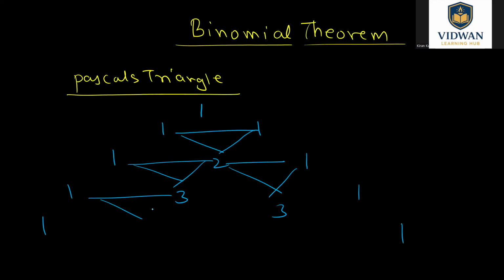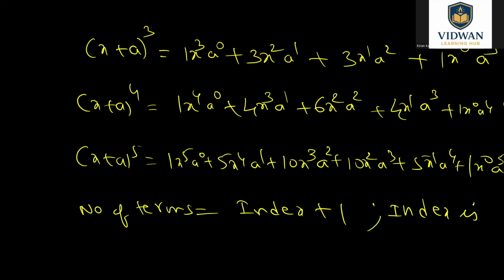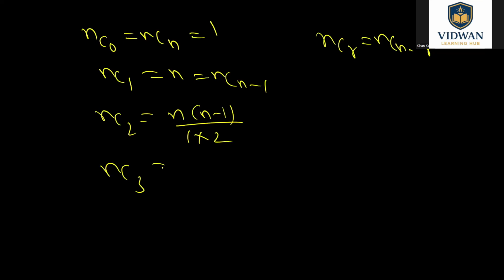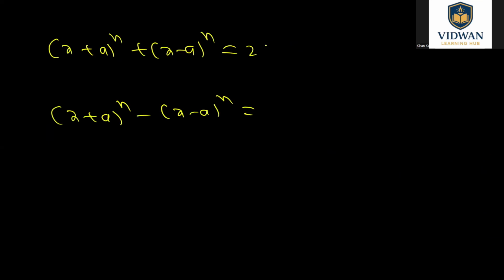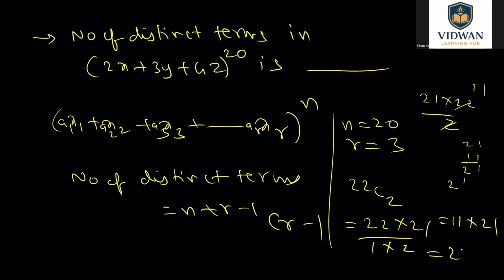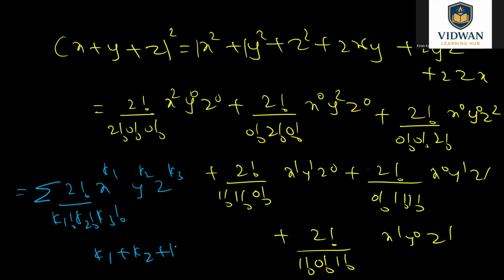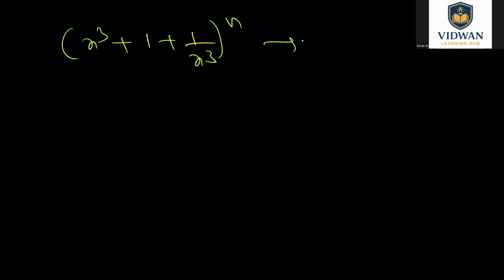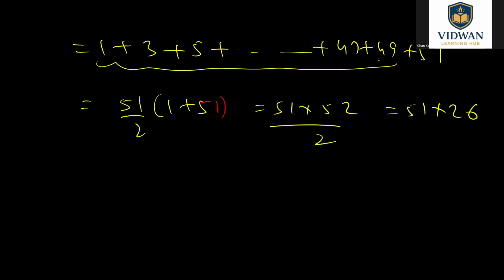Binomial Theorem Basics 🔥 | Pascal’s Triangle & Expansion | JEE Maths | L1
In this video, we cover the fundamental concepts of the Binomial Theorem for JEE Mathematics.

This lecture (L1) focuses on:
• Pascal’s Triangle
• Binomial coefficients
• Binomial Theorem for non-negative integral index
• Understanding binomial expansion step-by-step

These concepts form the foundation for solving all Binomial Theorem problems in JEE Main and JEE Advanced.

🎯 Useful for:
✔ Class 11 students learning Binomial Theorem
✔ Class 12 students revising algebra

📘 Playlist: Binomial Theorem – Complete Chapter for JEE